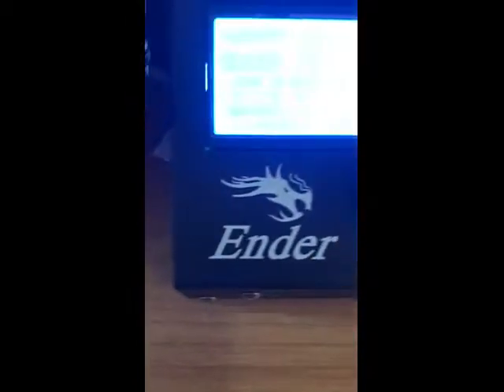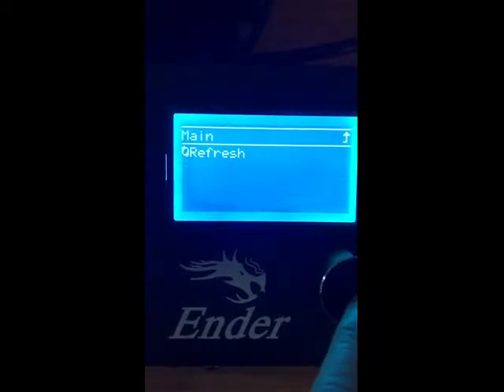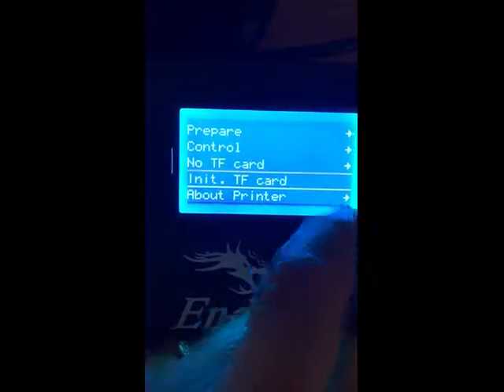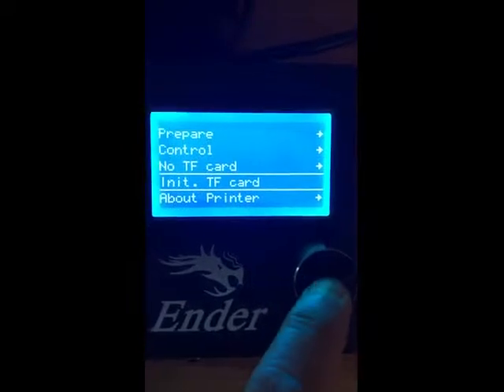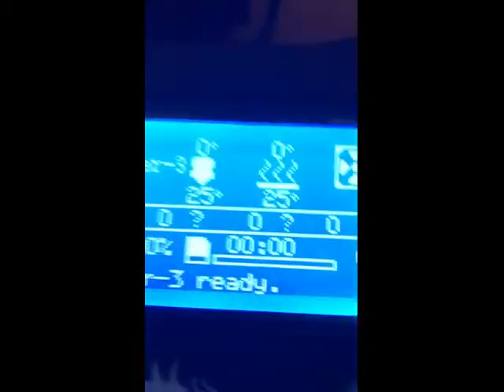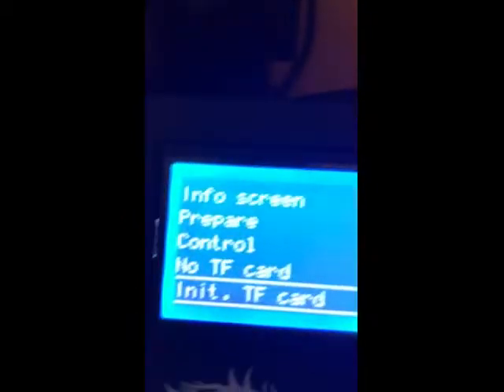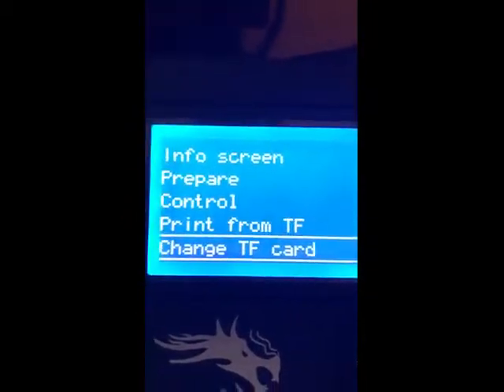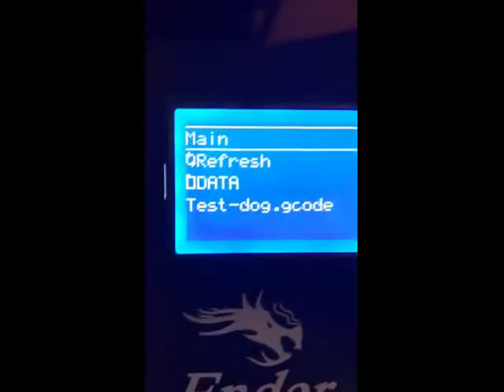Ender3 SD Slot Issue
Problem with micro SD slot not reading the card.  Card has to be held in for it to work.  Bad SD slot on control board.